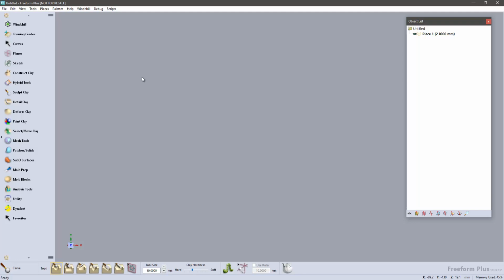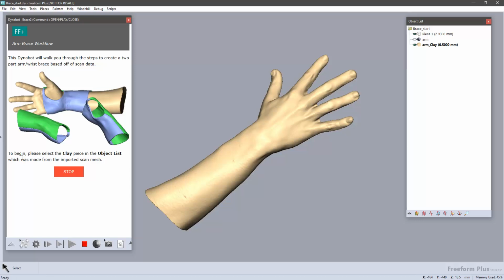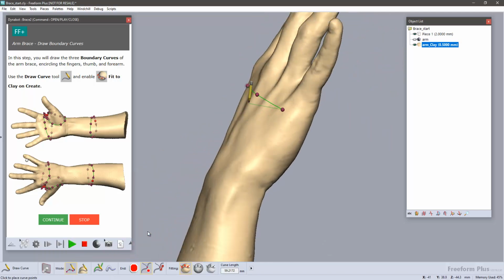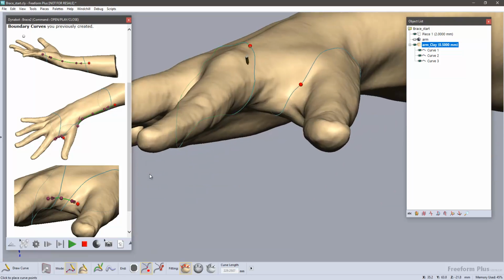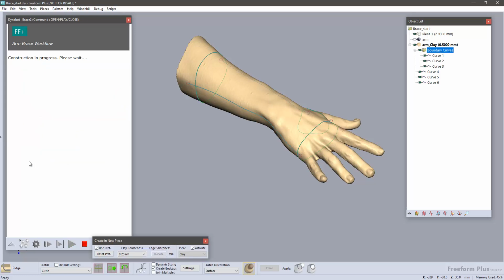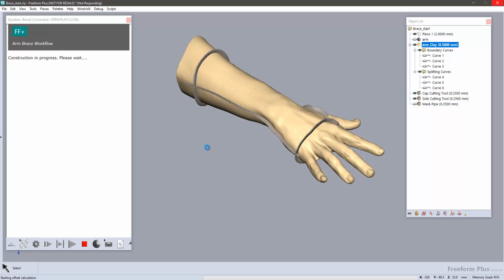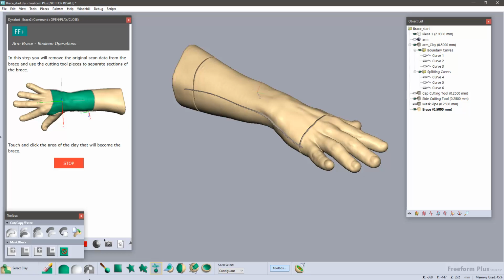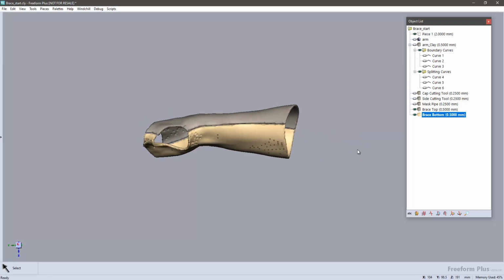Freeform - Diseño de Férulas personalizadas para Fabricación en 3D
Este video muestra el uso del software Freeform para Diseno de Férulas personalizadas, software avanzado para Ortesis & Protesis para Fabricacion en 3D via Manufactura Aditiva
Material: Nylon 11 Negro, Natural o Nylon 12 Blanco con certificacion USP Clase VI para Dispositivos Medicos
Volumen de Impresion: 300mm x 300mm x 300mm
Costo por KG: 100 USD
Posible de reciclar hasta un 80% del material, No se necesitan soportes